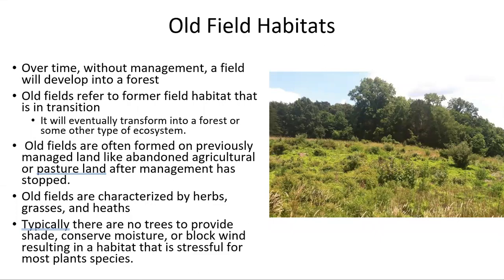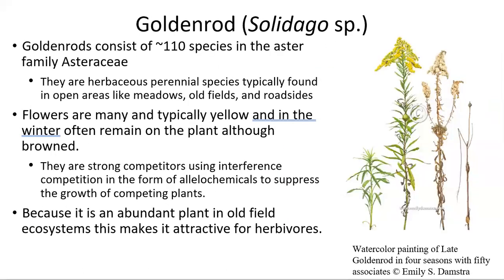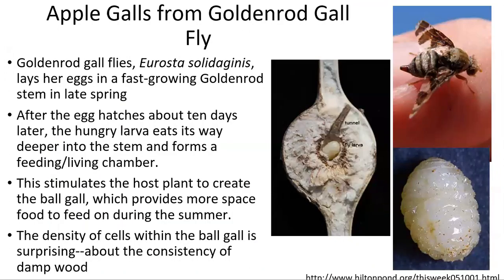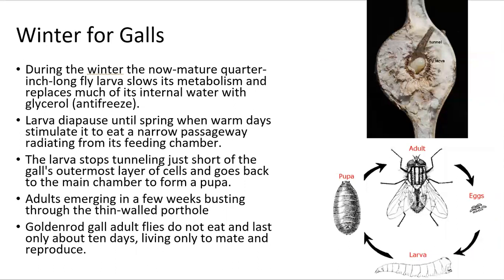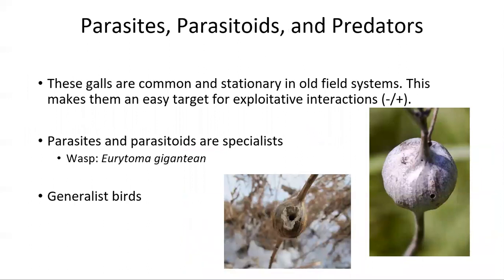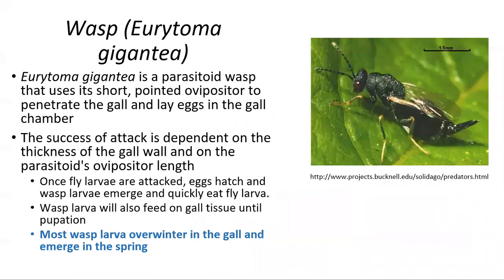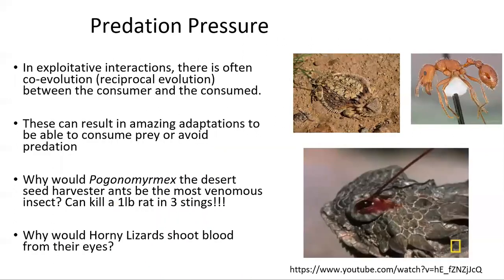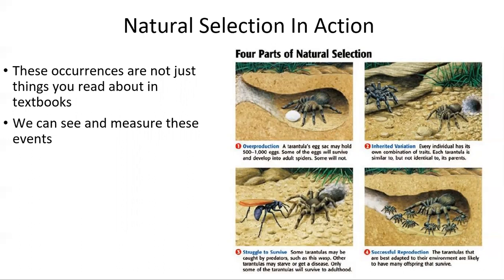Gall fly and predation